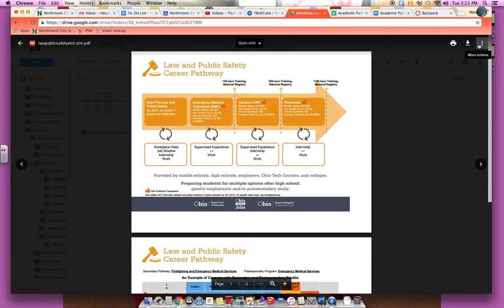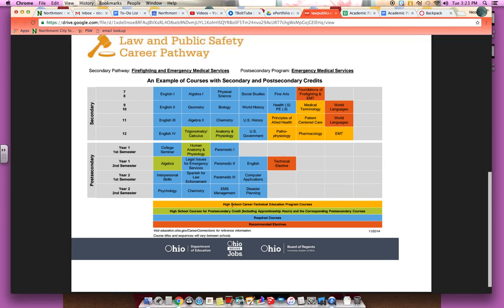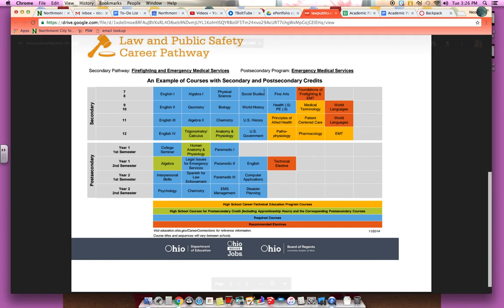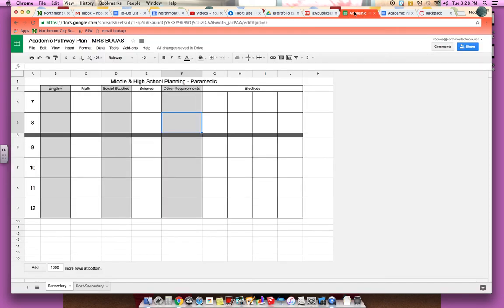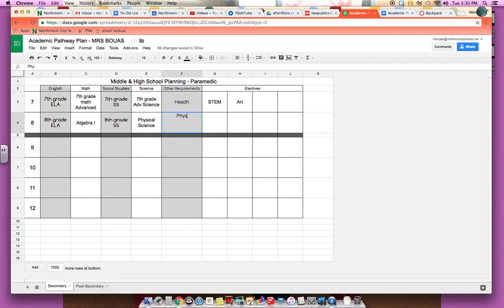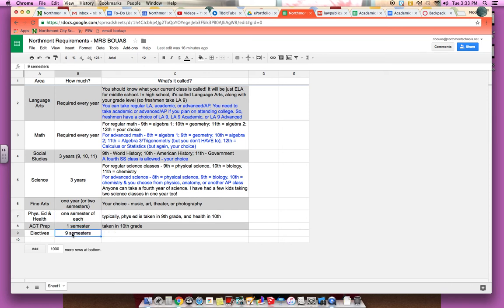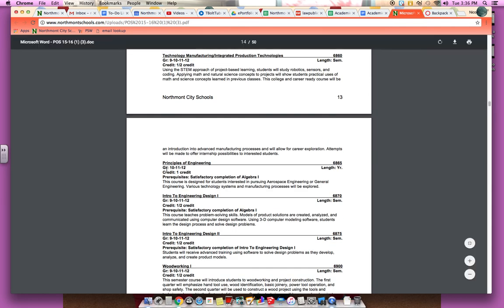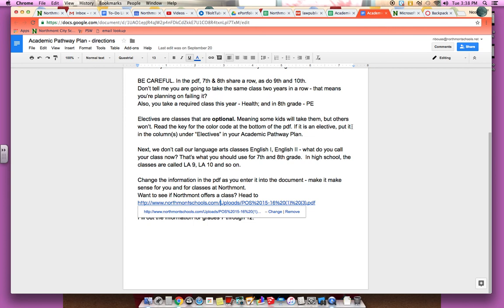Creating Your Academic Pathway Plan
Gr 7 STEM - how to complete your plan